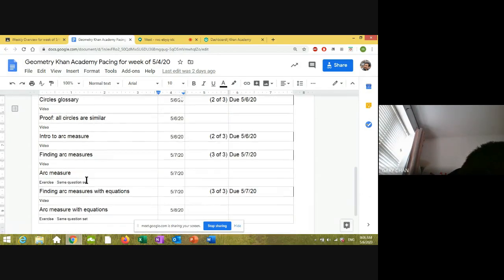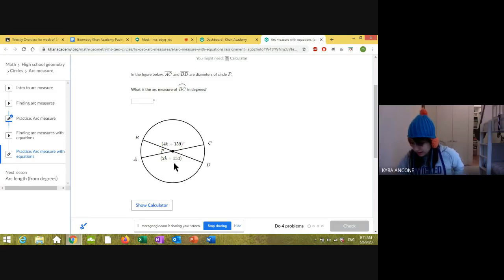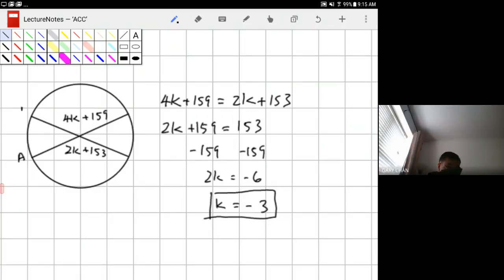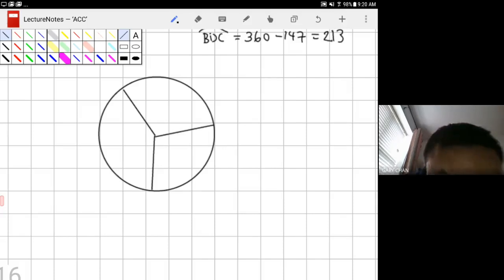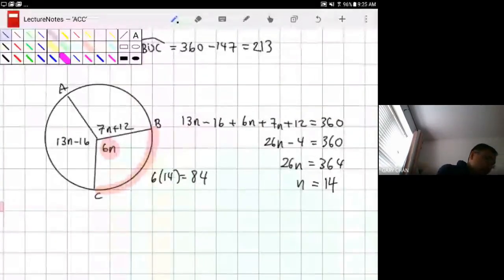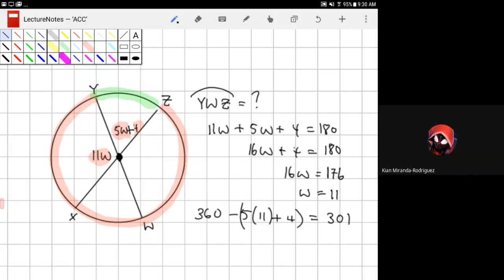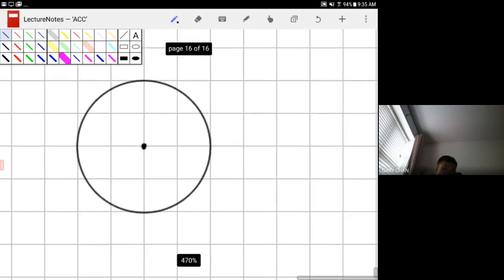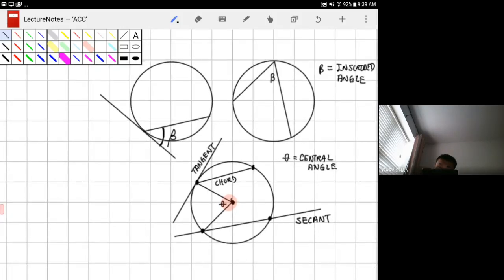Chan office hours May 6th 2020